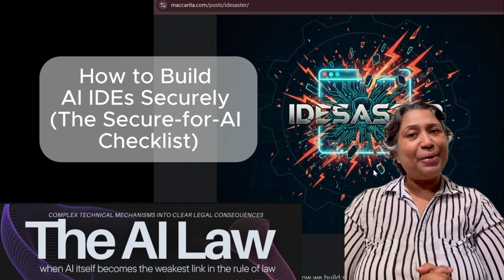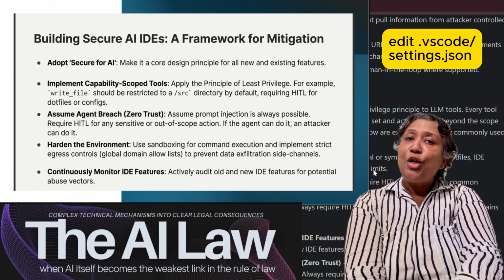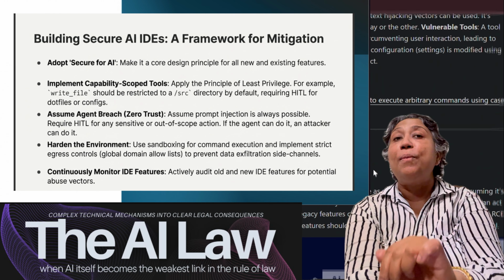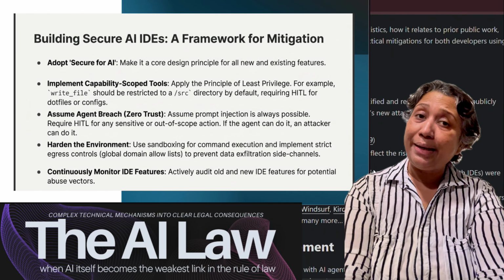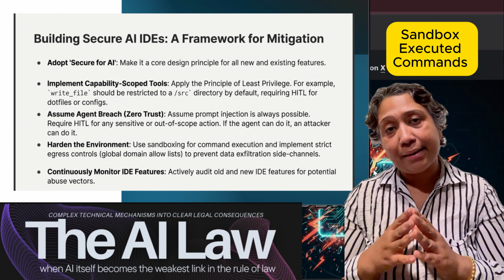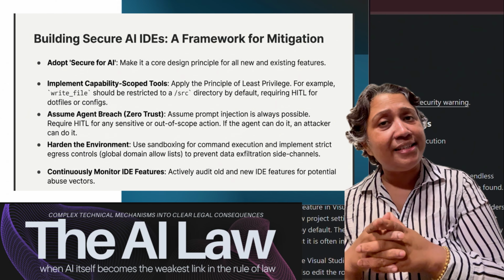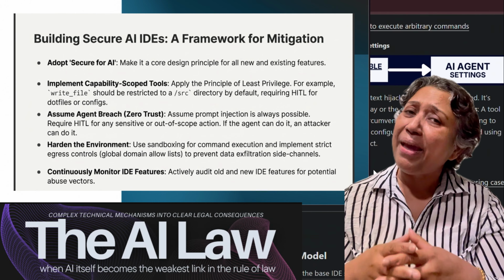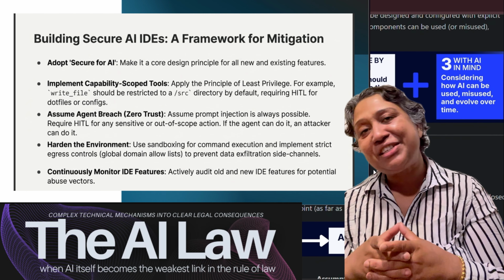Why Most AI IDEs Leave You Exposed? AI IDE Security: The Framework Companies Are Missing!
YOUR Unspoken Questions:
"Are these AI coding tools quietly leaking data?”; “If we get breached through an AI IDE, can we prove anything?”;  “What would I say to a regulator or court about this?”; “Who actually owns this risk?”
This video answers:
Shows concrete ‘silent leak’ paths and why logs are missing.
Explains the evidence/IR failure and what must be logged/controlled.
Gives language and a governance frame that is defendable.
Connects cybersecurity, DevOps, and evidence law into one problem.

00:00 – The Unlogged AI Data Breach: The AI SDLC Logging Blind Spot
00:42 – How AI Coding Tools Bypass Traditional Logging and Incident Response
02:05 – Why This Is an AI Security and Software Supply Chain Security Problem
03:10 – Mapping AI SDLC Data Flows: Where Sensitive Data Actually Goes
04:22 – AI Logging Security: What Your Current DevSecOps Stack Misses
05:38 – Designing a Secure AI SDLC: Minimum Logging Requirements for AI Tools
06:56 – Integrating AI IDE Security into Existing DevSecOps and Governance
08:12 – Regulatory Compliance, Legal Risk and Future‑Proof AI Governance
08:40 - Key Takeaways for CISOs and Engineering Leaders

The underlying technical vulnerability research that informs my IDEsaster series is publicly available work by security researcher Ari Marzuk, I deeply acknowledge and credit.

About this channel The AI Law: AI Security, Risk & Liability (in short, The AI Law) The AI Law analyzes how real world AI systems create Legal Risk, corporate Liability, and AI Security obligations. We focus on AI Law, AI Security, Risk Management, and Compliance – helping CISOs, engineers, and counsel understand where model behavior, system architecture, and governance controls intersect. Key topics we cover: – AI Law and regulatory Compliance – AI Security, adversarial misuse, and system abuse – Risk Management for AI models, agents, and tools – Corporate Liability for AI incidents and failures.

Nupur Mitra, Lawyer and Techno-Legal Thought Leader on AI Security LL.M (The London School of Economics) Former Visiting Scholar (Columbia Law School)

This video, including its script, narration, structure, examples, and techno legal analysis, is original content created for The AI Law YouTube channel (The AI Law ). It is protected by U.S. and international copyright law. You may: – Share links to this video or embed it using YouTube’s standard embed tools. – Quote short excerpts for commentary, criticism, or academic discussion with clear attribution to “The AI Law” and a link back to this video. You may not, without prior written permission: – Re upload this video (or its audio) to any platform. – Use AI tools (e.g., LLMs, transcription/summarization services, or agents) to generate derivative videos, scripts, blogs, or courses that closely track this video’s narration, structure, or techno legal framing. – Sell, license, or include this material in paid trainings, courses, or internal enablement programs. The underlying technical security research referenced in this video (for example, work by independent security researchers) remains the intellectual property of those researchers. Nothing in this video or description is legal advice. It is for informational and educational purposes only and does not create an attorney client relationship. Organizations should consult qualified counsel about their specific situation.